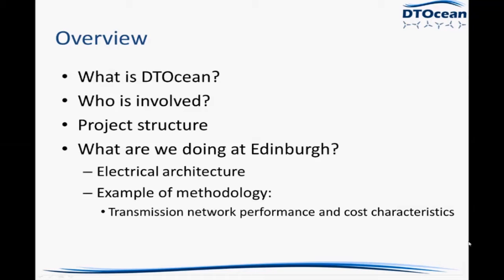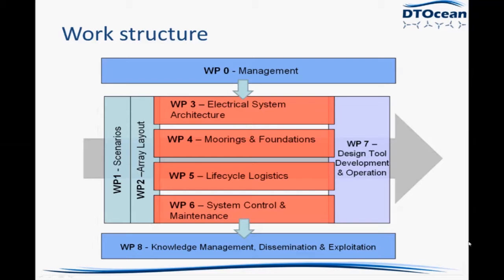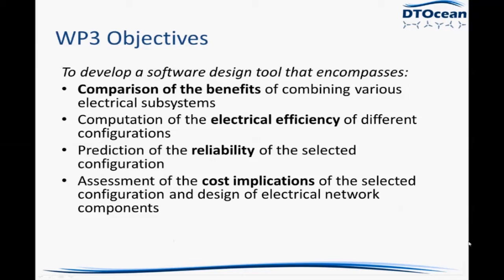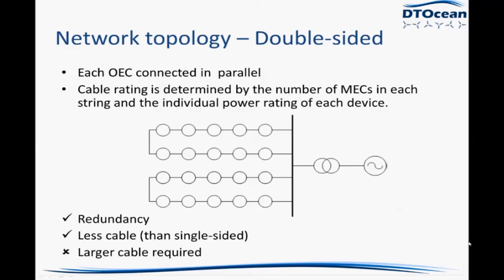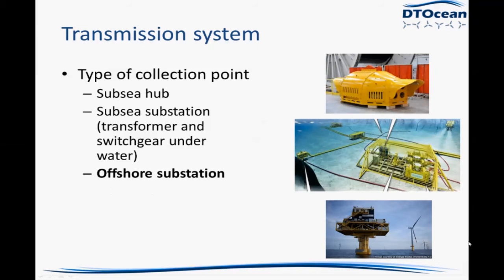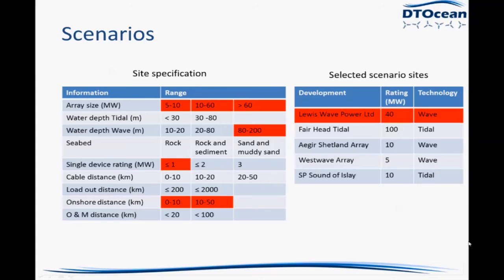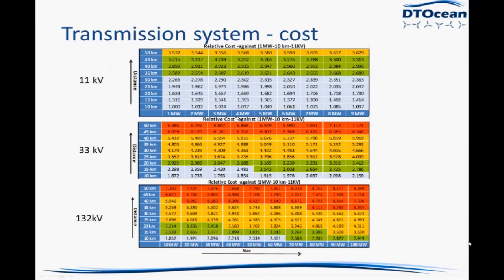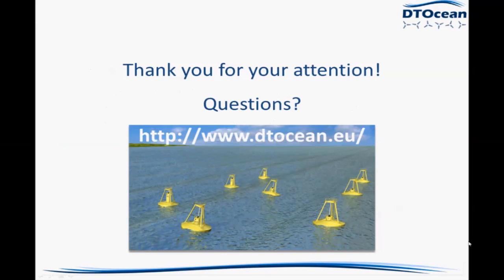Optimal Design Tools for Ocean Energy Arrays - Dr Adam Collin & Dr Anup Nambiar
The Institute for Energy Systems Seminar Series presents Dr Adam Collin & Dr Anup Nambiar.
This IES Seminar was given on Friday the 19th of September 2014 in the School of Engineering at the University of Edinburgh.

Presentation Abstract
DTOcean aims to accelerate the industrial development of ocean energy by providing shared-access design tools for wave and tidal energy converter arrays. The project is led by The University of Edinburgh and gathers together the experience of 18 partners from 11 countries, covering all aspects of array development and deployment.

This seminar will provide a general overview of the DTOcean project and some technical detail on the design of the electrical system architecture.

Presenters Bios
Adam completed his PhD at The University of Edinburgh in the field of power system load modelling. He has been employed as a PDRA in the power systems area at the same institution since 2011. Although all previous research experience has been on dry land, he is currently learning to swim in the DTOcean project.

Anup completed his PhD at The University of Edinburgh in the field of network integration and coordinated control of arrays of wave energy converters (WECs). He has been employed as a PDRA at the same institution since 2012 and has worked on projects related to wave-to-wire modelling and control of arrays of WECs.